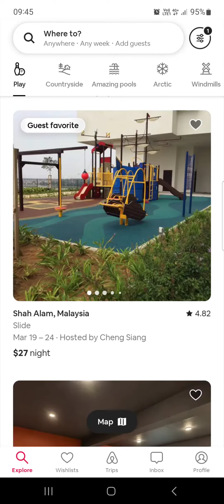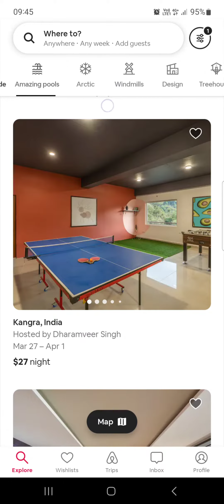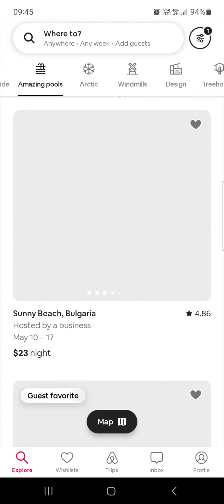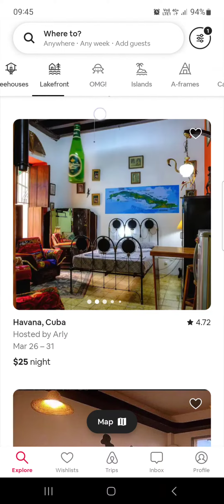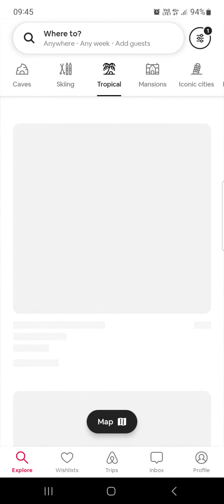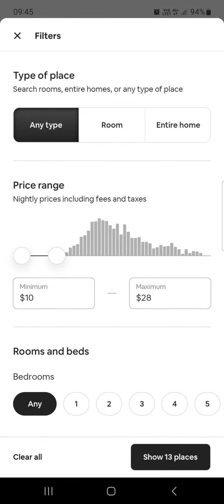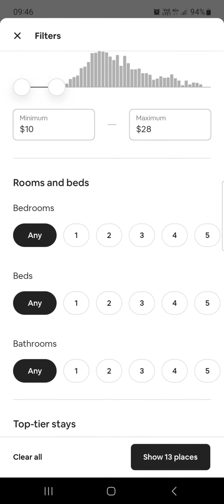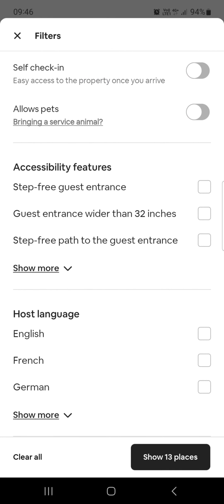How To Find Houses On Airbnb?